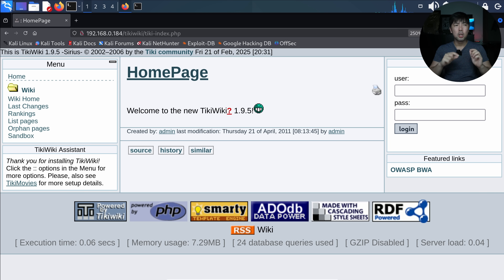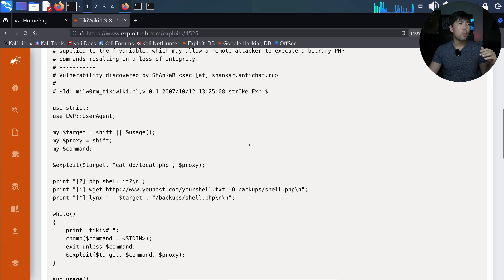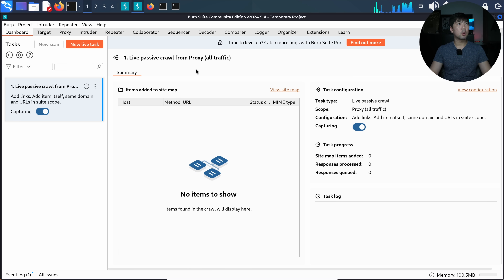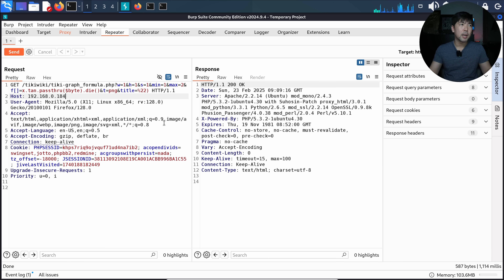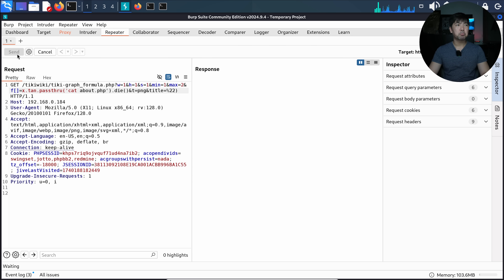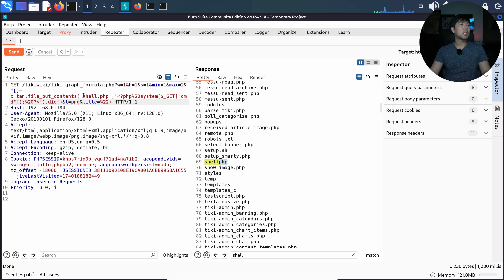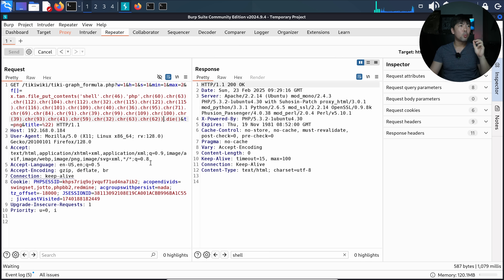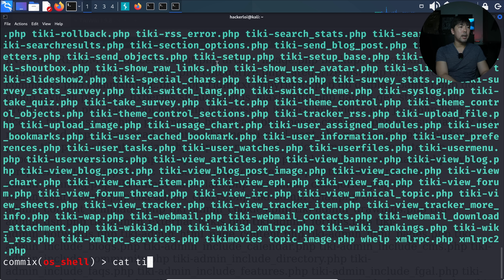How Hackers Bypass Firewalls?!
In this video, I’ll show you how hackers bypass firewalls 🔥, take over websites 💻, and break security controls 🚀 – all using real-world vulnerabilities!

📌 What you’ll learn:
✅ How firewalls work 🔐
✅ Tricks hackers use to bypass security filters 🕵️‍♂️
✅ Hands-on pentesting techniques you can try! 💡